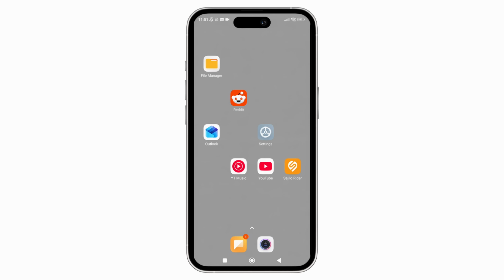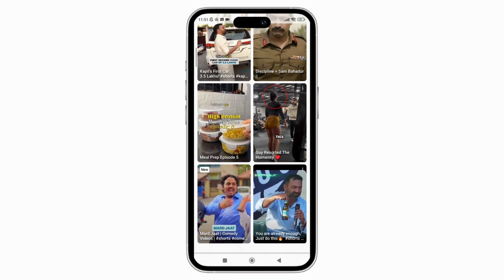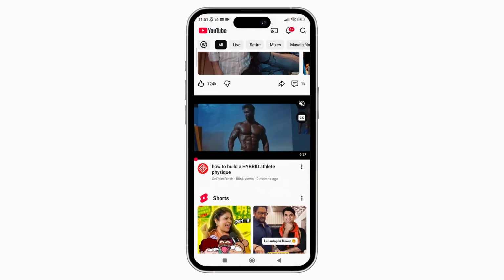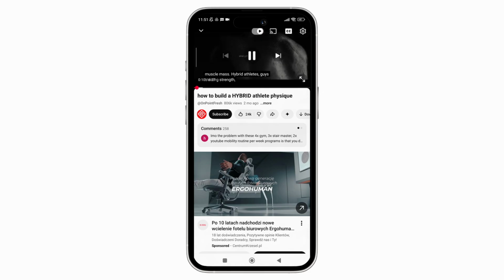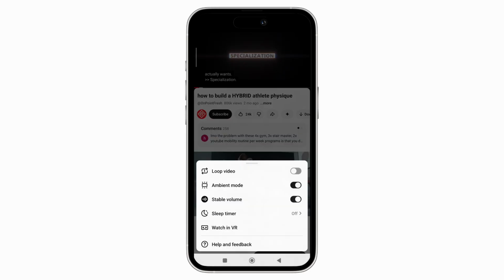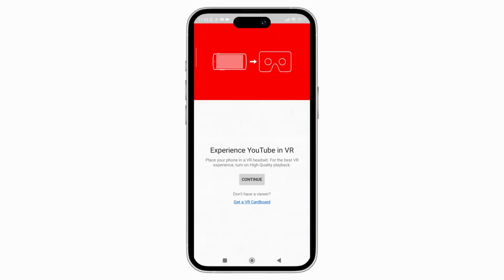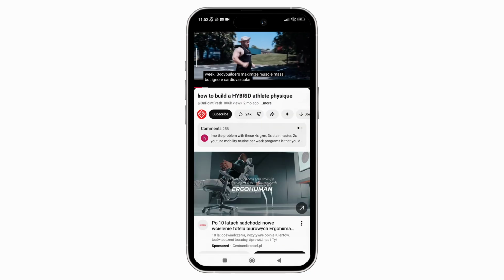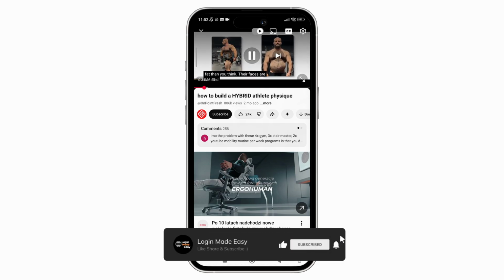How To Enable & Use VR Mode In YouTube 2026 | Watch YouTube VR | YouTube App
Want to experience videos like never before? 🎥🥽 This step-by-step 2026 guide will show you how to enable and use VR mode in YouTube, so you can enjoy immersive 360° and VR videos right from your phone or headset!

What You’ll Learn in This Video:
✅ How to enable VR mode in the YouTube app
✅ How to watch 360° and VR videos on your device
✅ How to use VR headsets with YouTube for a better experience
✅ Tips to improve video quality and immersion in VR mode

Whether you’re new to virtual reality or just want to explore YouTube VR features, this tutorial will help you unlock a whole new way of watching content.

📌 Chapters:
⏱ 0:00 - Introduction
⏱ 0:15 - How To Enable VR Mode In YouTube (Step by Step)